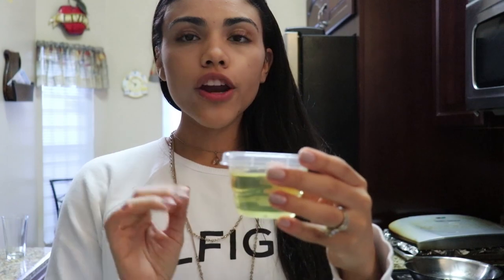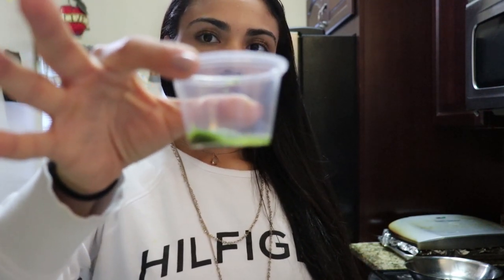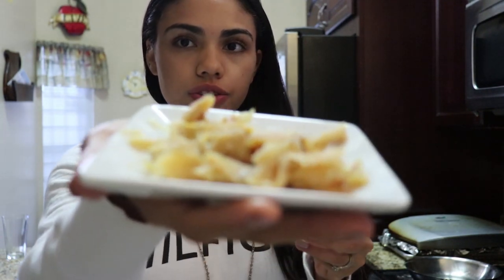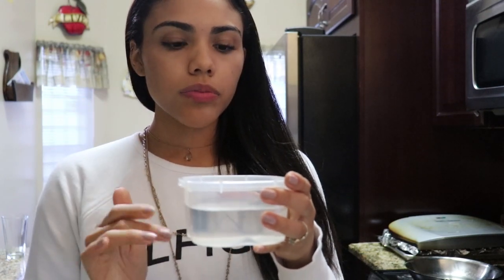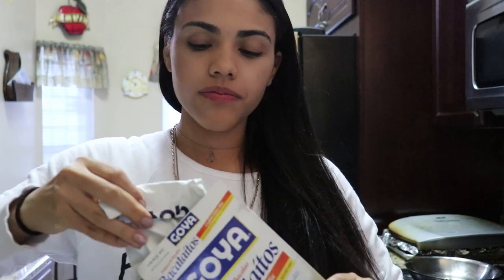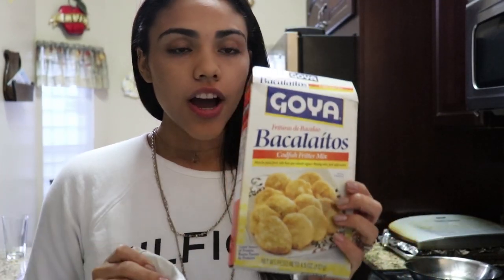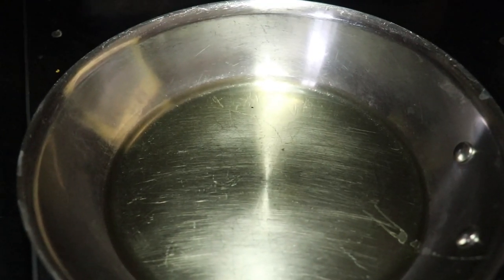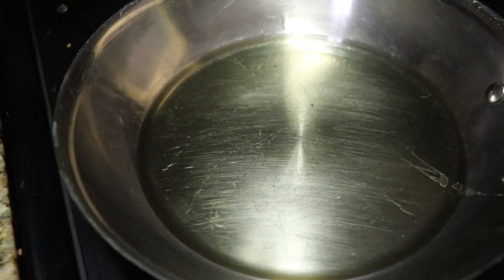COOKING WITH MEL EP. 5 l Bacalaitos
I had so much fun making this easy dish! Super quick and so delicious!
Remember to always stay true to yourself and be the best version of YOU!